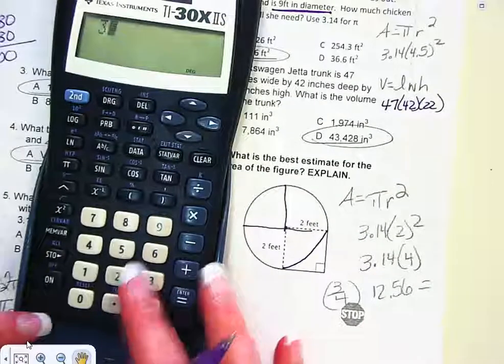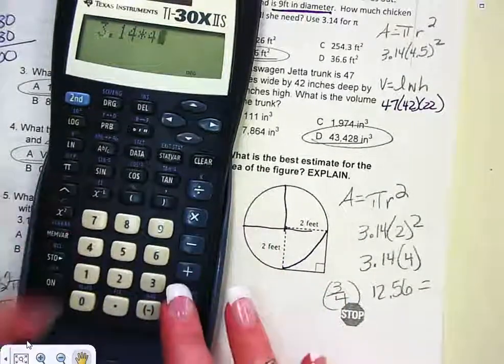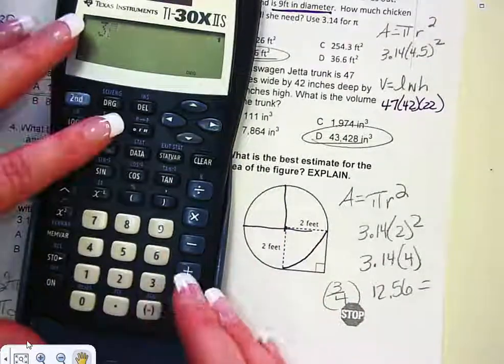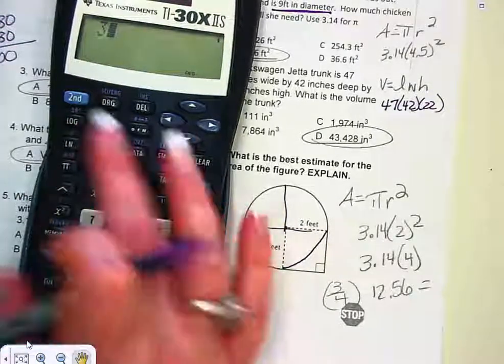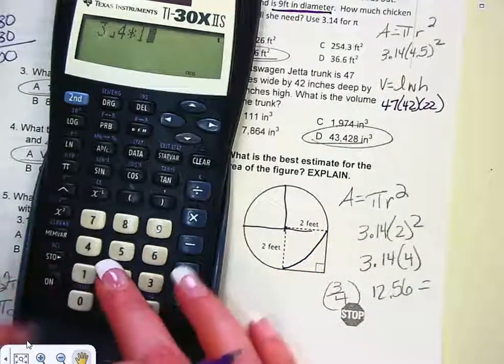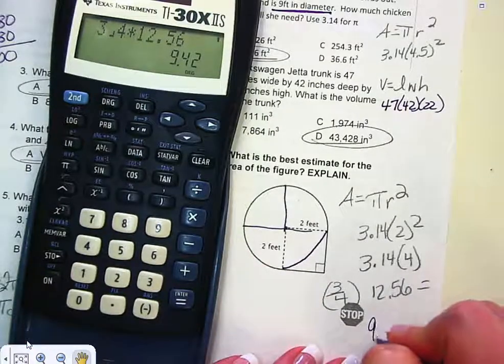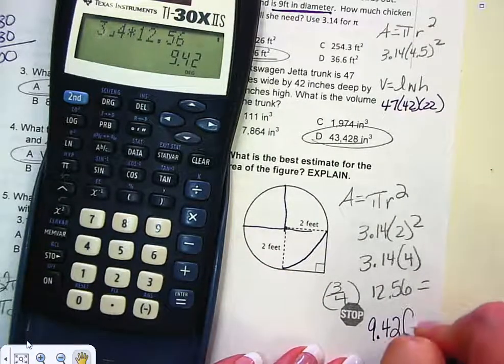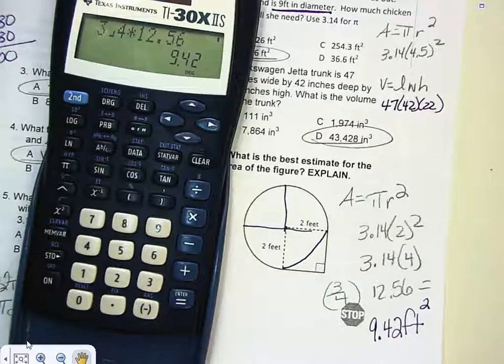7th grade Monday April 17